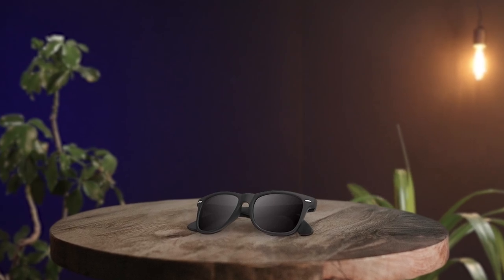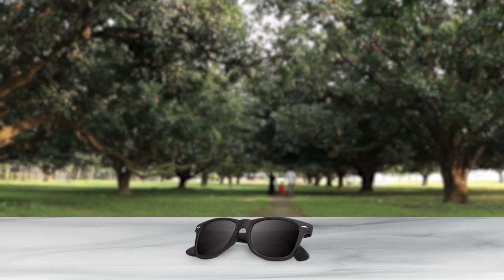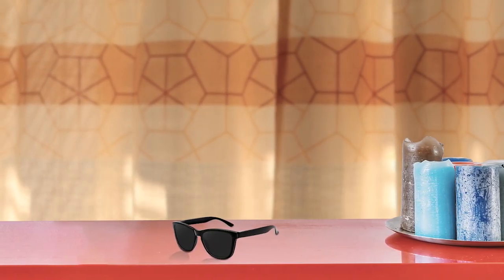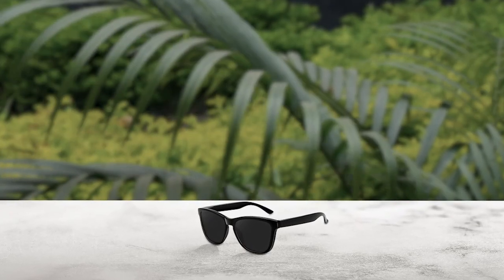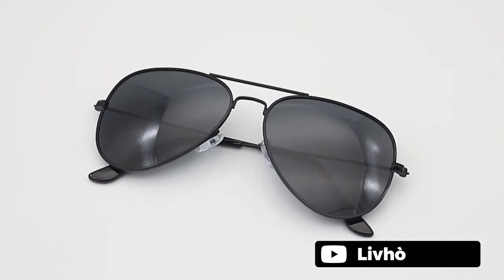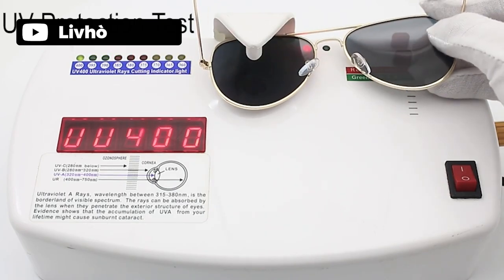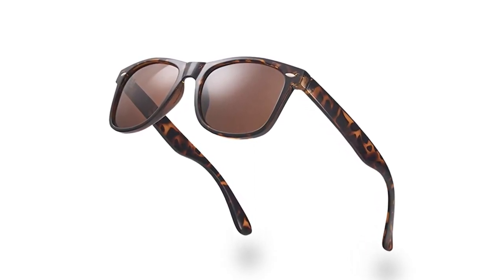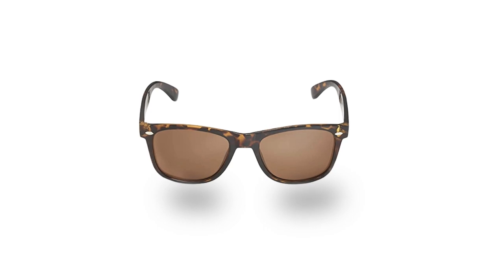5 Best UV Protection Sunglass in 2023 [Reviews & Buying Guide]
Best UV protection sunglass featured in this Video:
NO. 1. Kaliyadi Polarized Sunglass
NO. 2. Meetsun Polarized Retro Sunglass
NO. 3. Livhò Aviator Polarized Sunglass
NO. 4. Retro Rewind Polarized Sunglass
NO. 5. Carfia Polarized Sunglass

🕝Timestamps🕝
0:00 - Introduction
0:12 - Kaliyadi Polarized Sunglass
1:04 -  Meetsun Polarized Retro Sunglass
1:52 - Livhò Aviator Polarized Sunglass
2:41 - Retro Rewind Polarized Sunglass
3:35 - Carfia Polarized Sunglass

What Is The best UV protection sunglass?
UV-coated glasses and UV-protective sunglasses feature a thin coating of UVA- and UVB-blocking material to protect your eyes outdoors. The UV coating can come standard with the product, as is true of many sunglasses, or from brands with proprietary lens technology.

What is the best UV protection sunglass to buy?
If you are looking for the best UV protection sunglass, then you are in the right place. The Ultra Pro Max team tries to collect as much information as possible, read lots of user-based reviews, and rank them based on quality, value for the price, the reputation of the manufacturers, etc. Please let us know if you have something in your mind in the comment section.